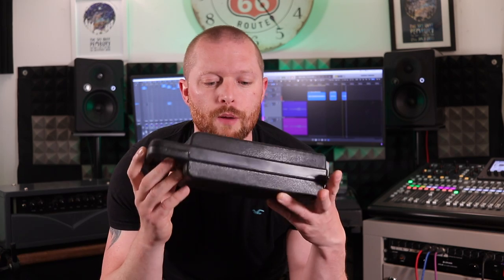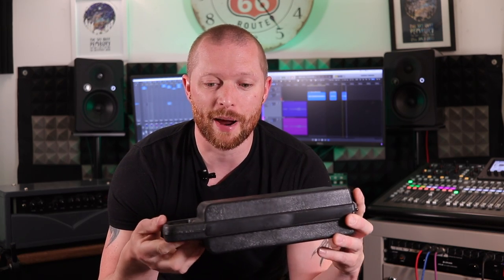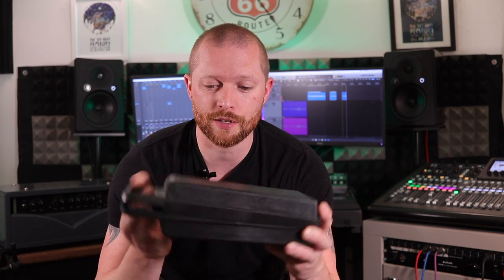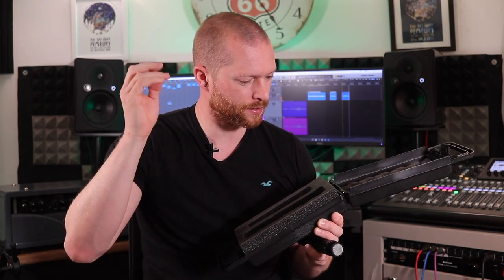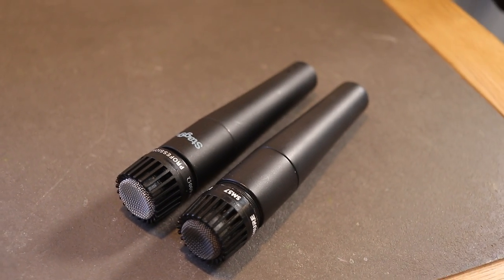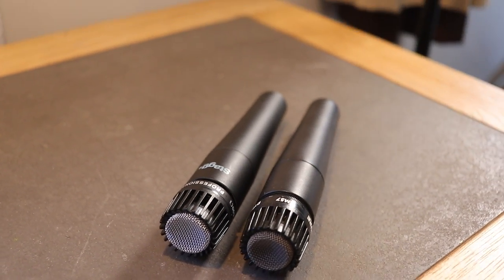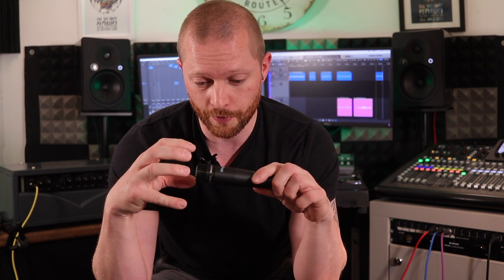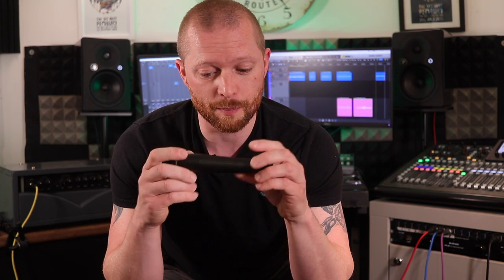Stagg SDM70 Review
The Stagg SDM70 microphone.  Cheap and cheerful but also brilliant.  This microphone sounds great on vocals, guitars and drums.  Pretty much bullet-proof like the incredibly similar Shure SM57 which this clearly based on.

Below are amazon affiliate links for some of my studio equipment and video, meaning, at no cost to you, I will earn commission if you click through and make a purchase:

US:
Behringer X32 Compact
ART Patch Bay
Mackie Big Knob
Mackie HR624 monitors
Beyer DT 150 headphones
Extreme Isolation EX29 Headphones
AKG 451
Shure SM57
Shure SM58
M-audio Keystation

My main camera - Canon 77d
My main lens - Canon 24mm
50mm lens
75mm - 300mm lens
My other camera - Panasonic V770 camcorder
Hama Star 61 tripod
Lighting - Neewer 660 LED

UK:
Behringer X32 Compact
ART patch bay
Mackie Big Knob
Mackie HR624 monitors
M-audio keyboard

50mm lens
75mm - 300mm lens
My other camera - Panasonic HC V770 camcorder